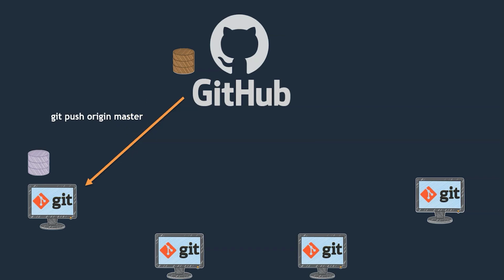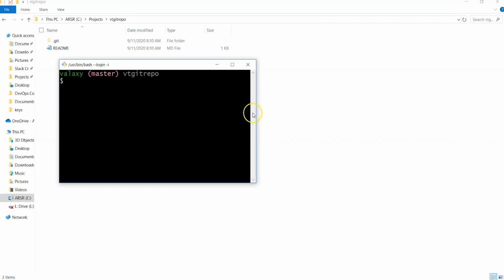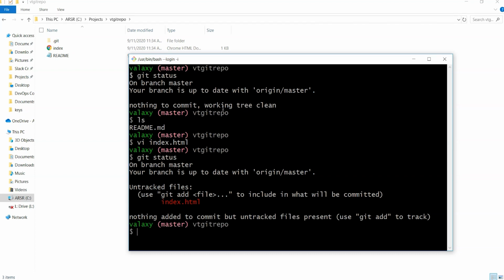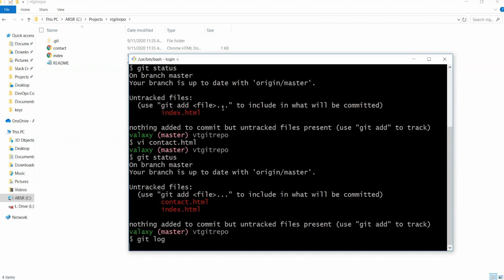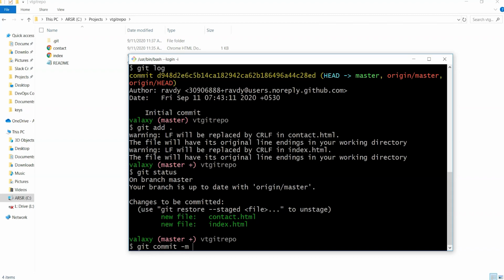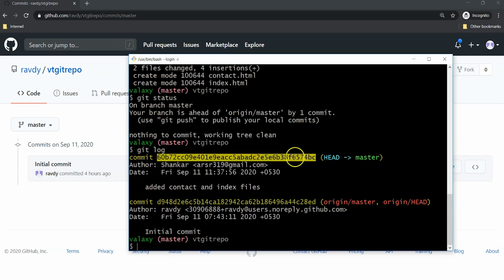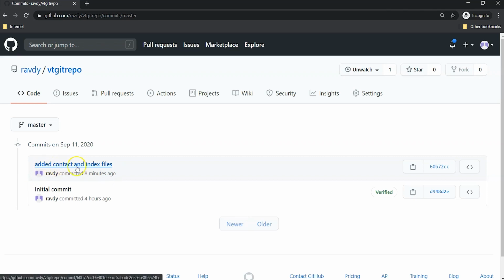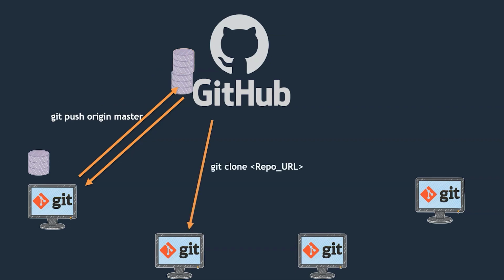Dev 018 Push Code onto Remote Repository